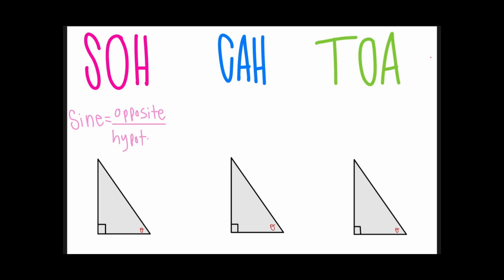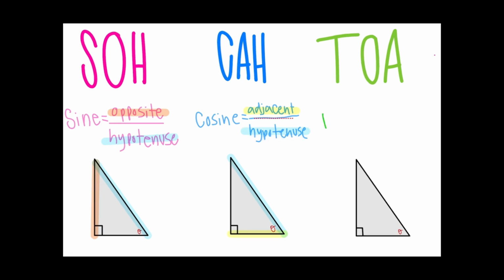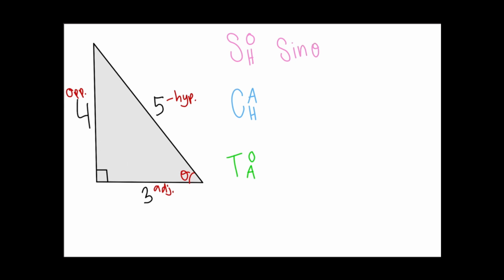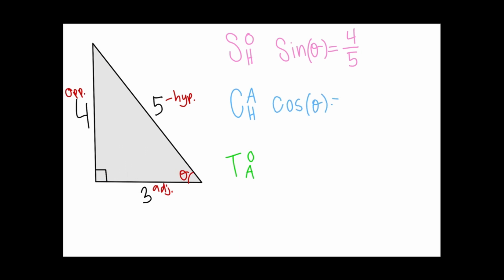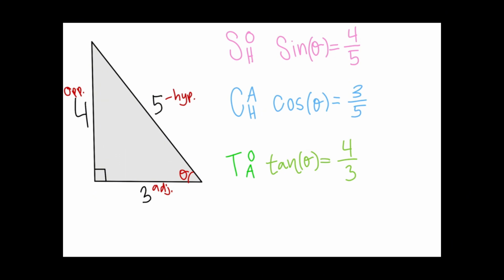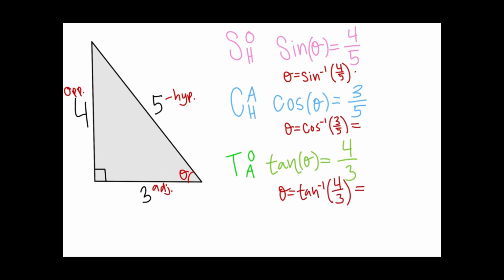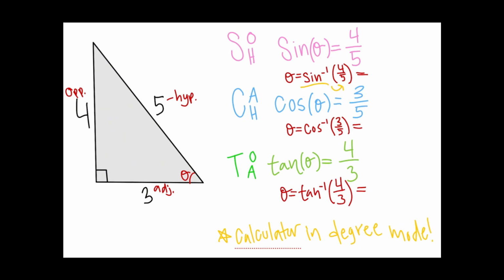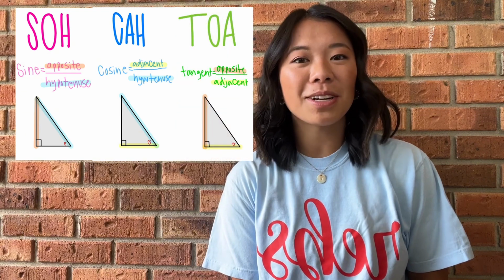Lesson 1: SOH-CAH-TOA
Here is a quick lesson for reviewing trigonometric ratios using Sine, Cosine, & Tangent.